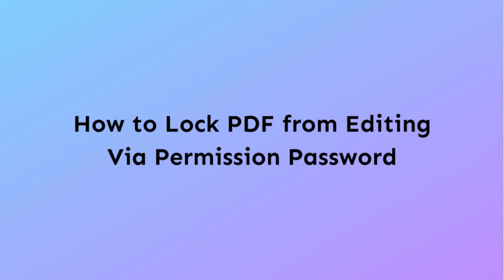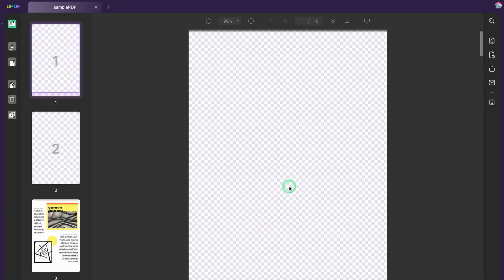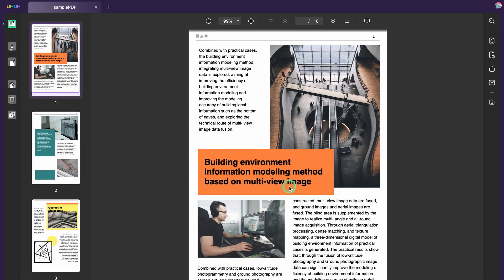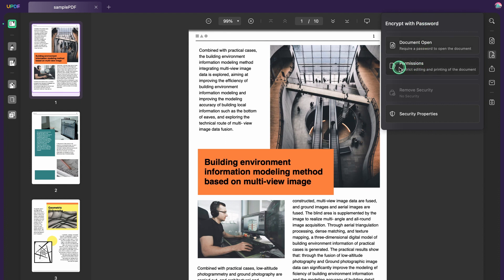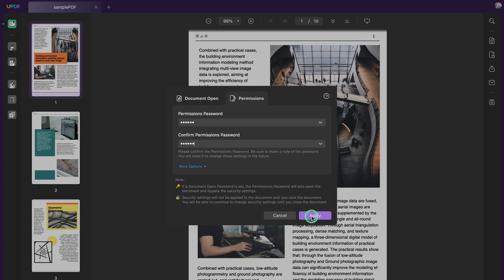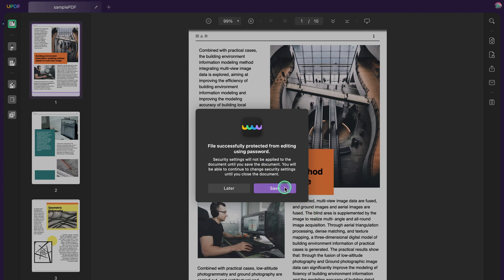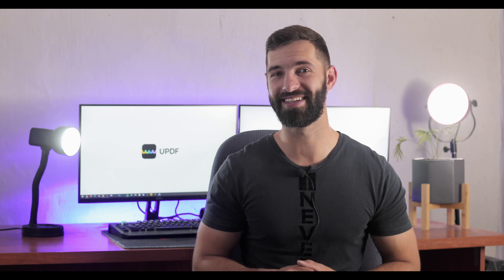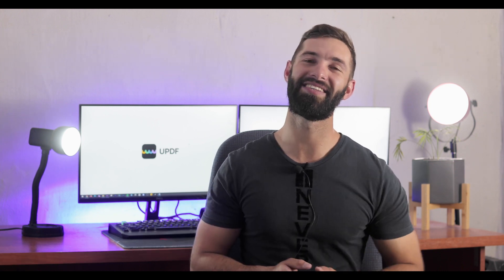How to Lock a PDF from Editing, Copying, and Printing?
In this video, you can learn how to how to lock a pdf from editing, copying, printing.

Chapters:
00:03 Introduction
00:25 How to Lock a PDF from Editing